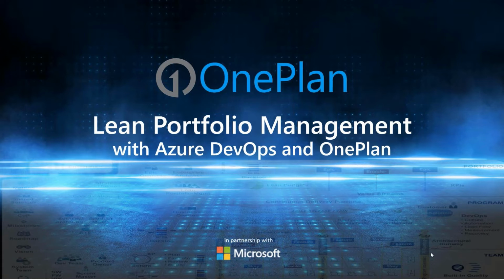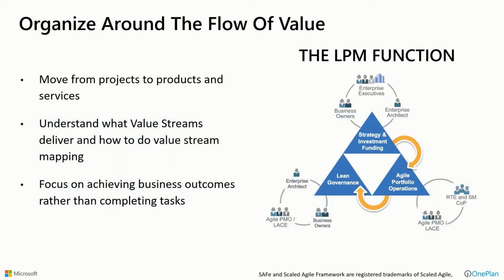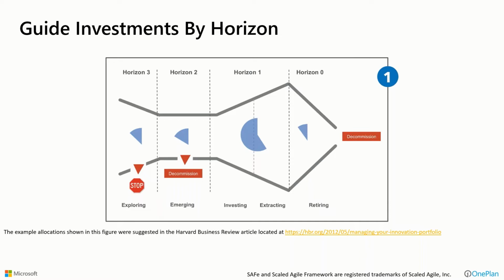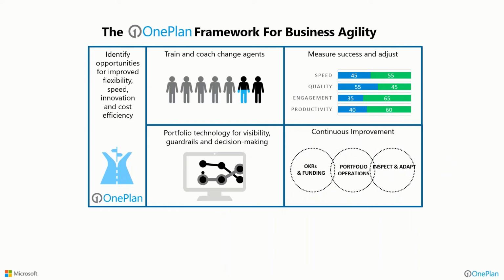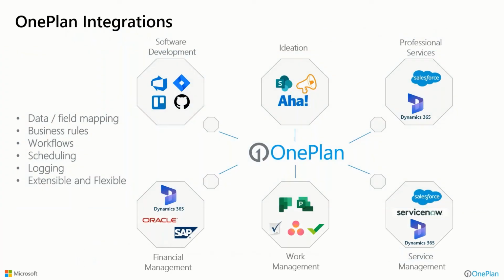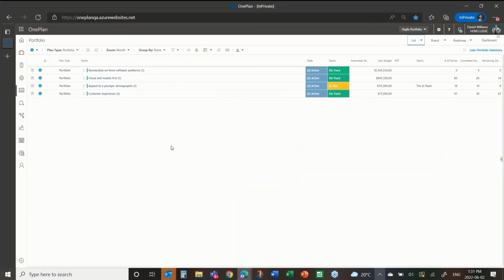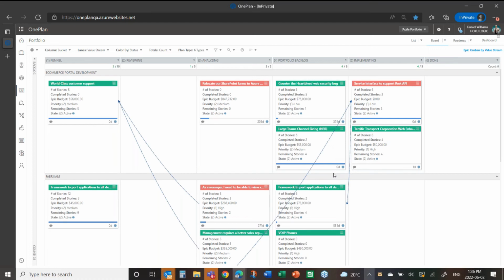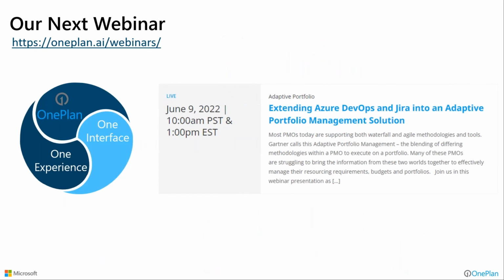Lean Portfolio Management with Azure DevOps and OnePlan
If you are planning and tracking work in a complex domain, like software and product development, best practices dictate using an empirical process and leveraging shorter feedback cycles. Scrum is an easy-to-understand Agile framework that many teams use to manage their complex work. Azure DevOps supports Scrum out of the box. Regardless of the type of development, technology, or platform you are building, Team Services can manage your backlogs, boards, sprints, and releases.

In addition, top-down planning is still a requirement for Product Owners and Scrum Masters. All of this work, must be visible within your portfolio so all work can be managed within a single location. In many cases, most of the work across an organization is housed in multiple tools depending on the work type. Learn how you can manage all software and product development work within Azure DevOps and leverage OnePlan to bring all that work together in one environment for a complete Agile Portfolio Management solution.

Join us as we show you how to manage all your Agile projects in Azure DevOps while removing the challenge of silo’d work across your organization and product teams.